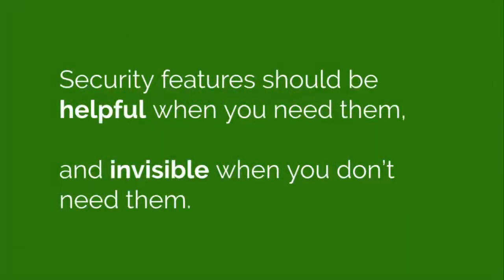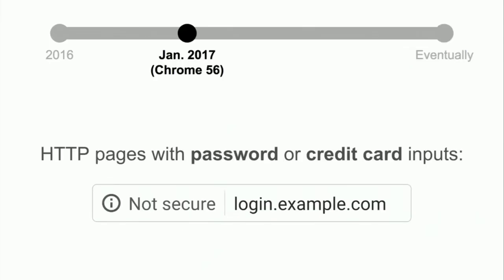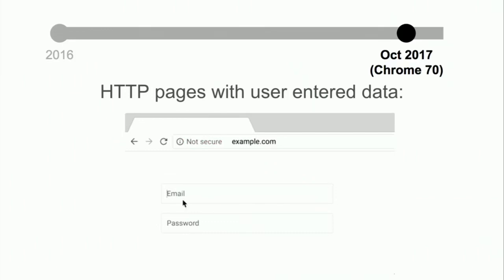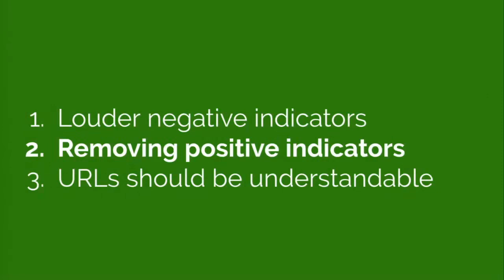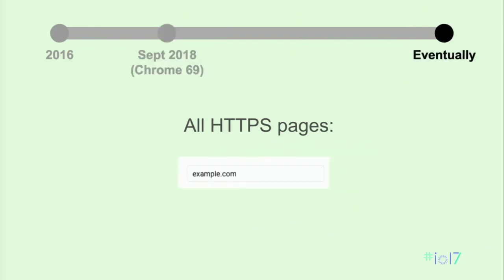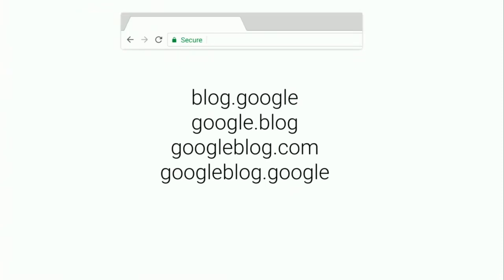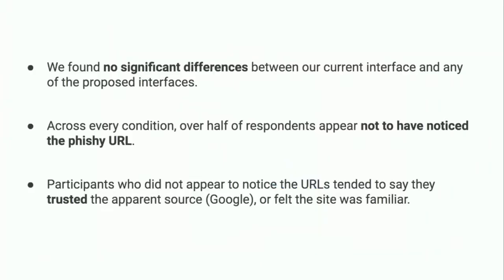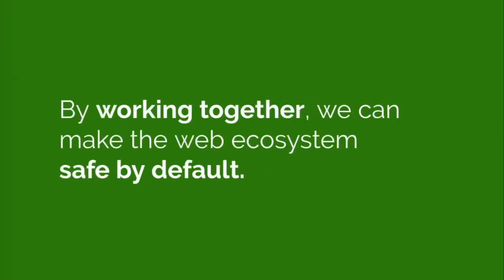BlueHat v18 Evolving chromes secuirty indicators